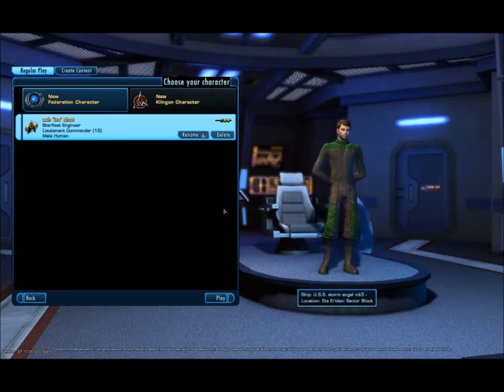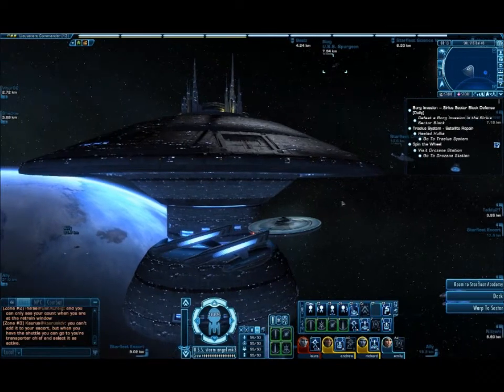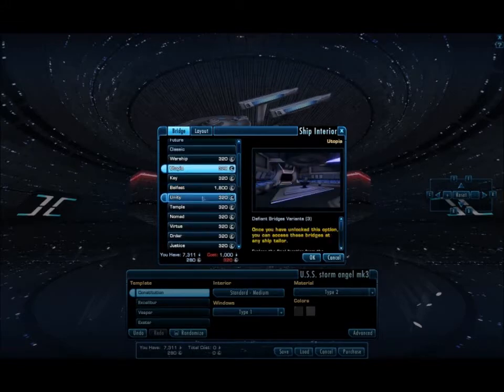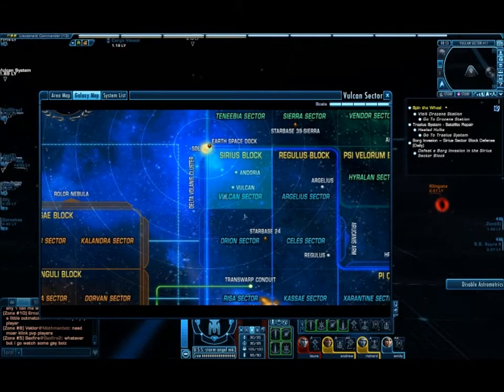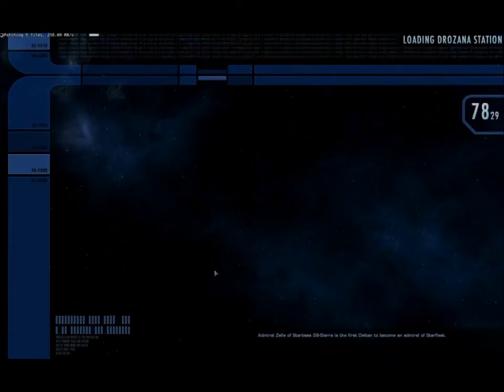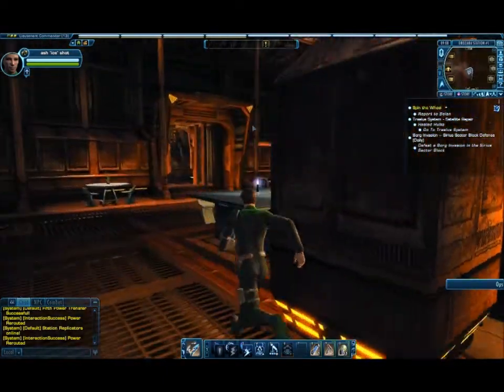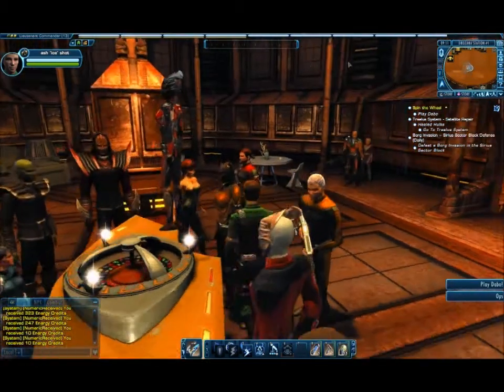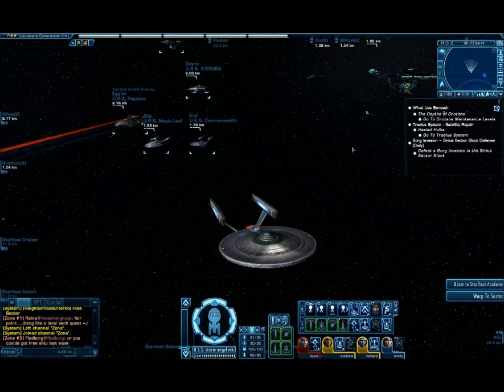star trek online review and teaser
a small review of star trek online  and a teaser of the future of a new serries i hope to start soon